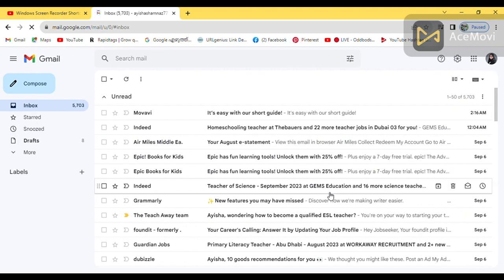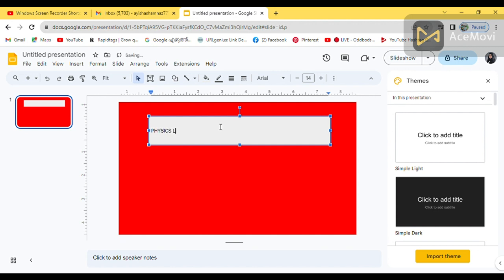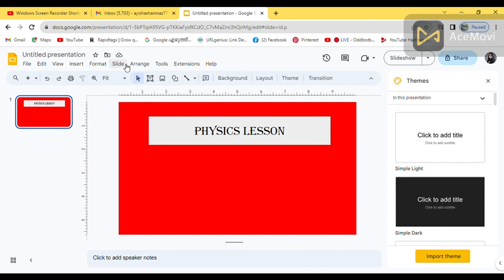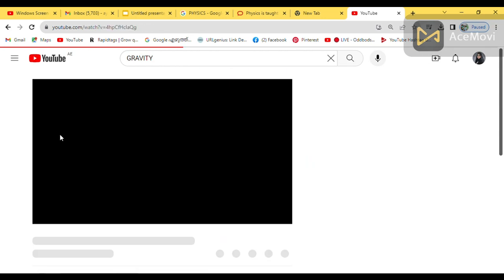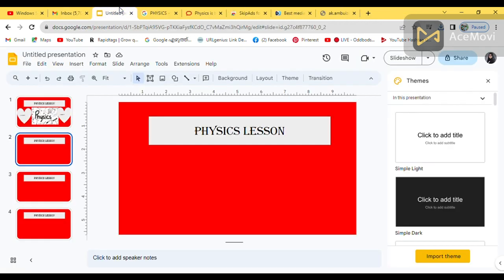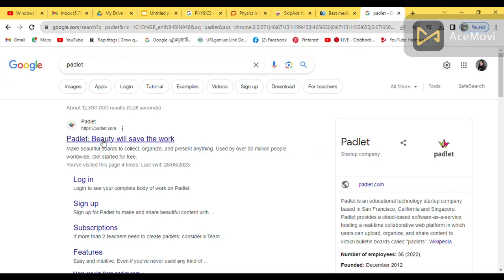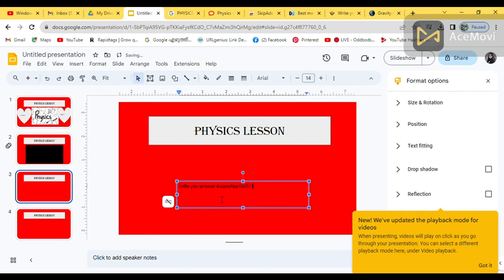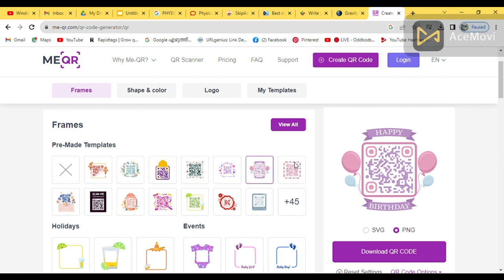Hello teachers, let's be a pro in google slide making. Included padlet, QR code, video and image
Hello dears,

I am trying to help with my knowledge on  google slide making. Teaching is an art but practice make you perfect. Try everyday and reach your goal..

Ayisha

Instagram channel for sending teaching vacancies in UAE-